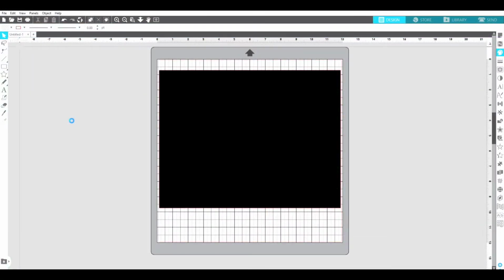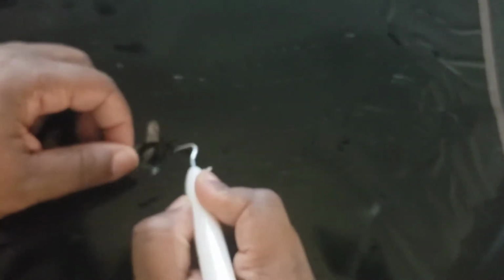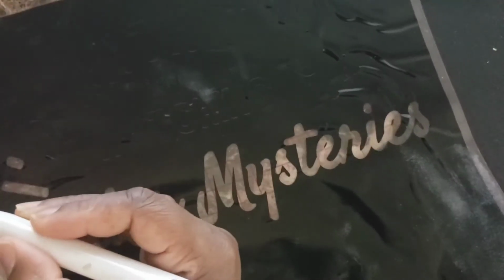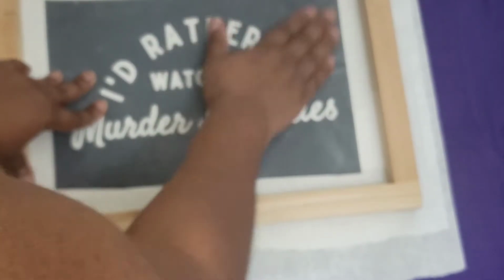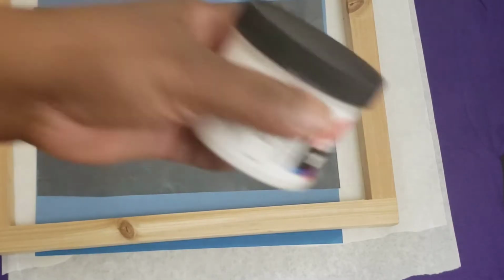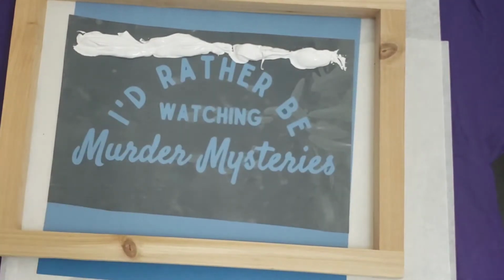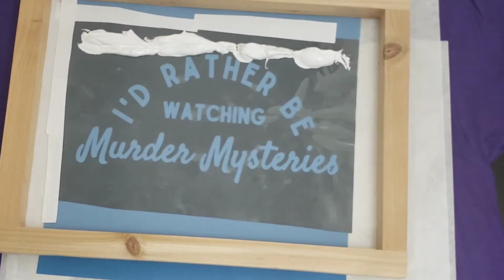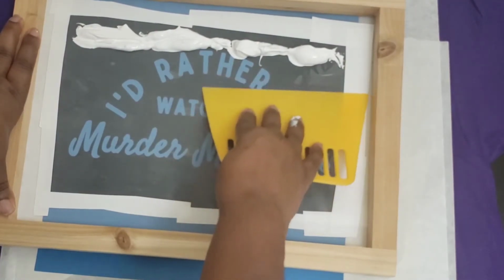How to Screenprint a Tshirt| Screenprint with Silhouette Studio| Canva| Cameo 4| Easy Diy T-shirt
In this video I will be making a tshirt using the "screenprinting" with vinyl method. I used Canva and Silhouette Studio to complete this shirt.

Supplies in this video:
Speedball Ink
Screenprint Kit

 All supplies that I use often in my projects are linked below. Thank you guys for watching my channel, and I hope you enjoy this video💜

Wok Sublimation Ink:
Poly Double Knit Fabric:
Poly Twill Fabric:
Paper Crimper
ATG Tape Gun
Mini Tape Rollers
Nicapa Mats 12x12:
Nicapa Mats 12x24:
Silhouette Cameo 4:
White Cardstock
Desktop Power Surge Tower:
Craft Room Tables:
Convection Oven
Blank Sublimation Puzzles:
Heat Tape
A-Sub Paper
Butcher Paper
Colorsub Heat Press:
HP Printer
Small Sub Printer:
Large Sub Printer:

Etsy Shop

Filmed on: Samsung Note 9 & PC
Edited Using: Capcut